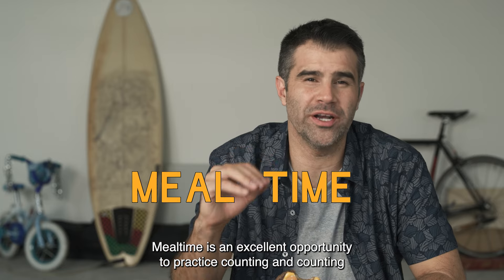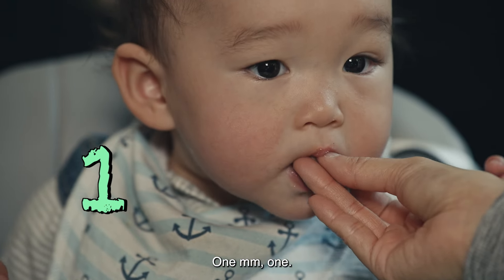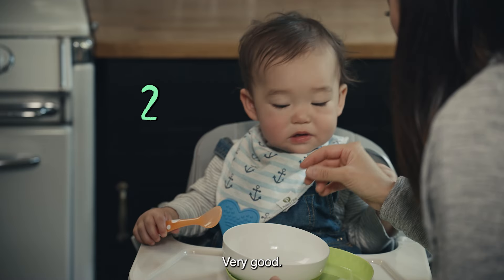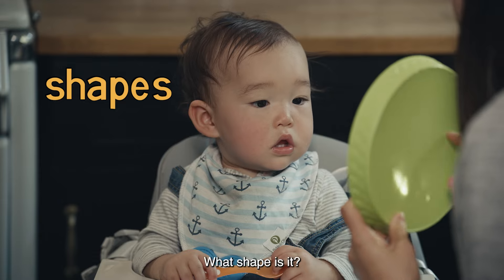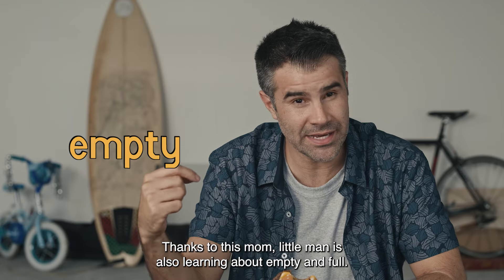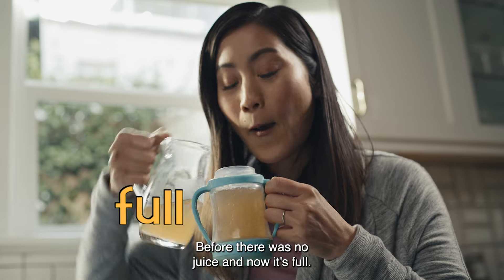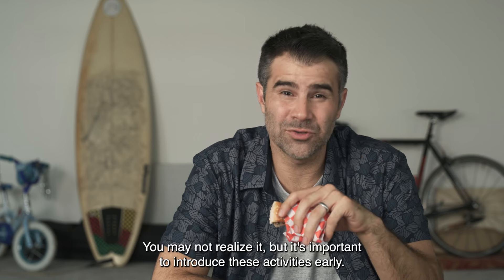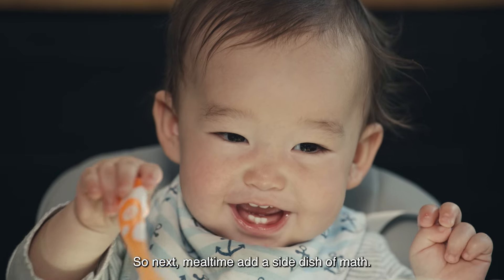CA Dad Mealtime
Mealtime is an excellent opportunity to practice counting. Counting pieces of food is a great way to practice math with your kids.  And don't forget about shapes, they are everywhere!

*We are 508 compliant friendly.